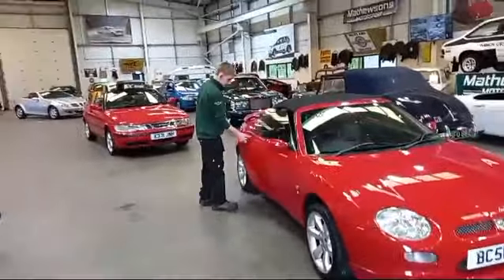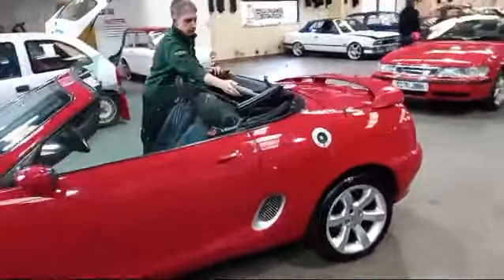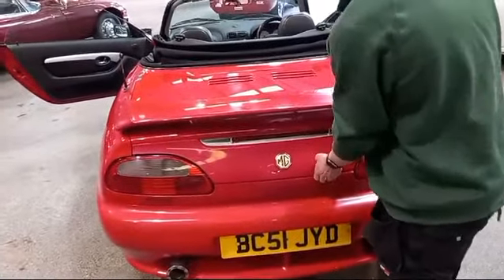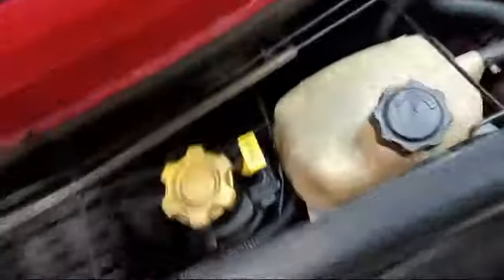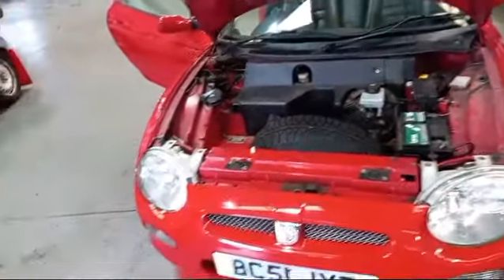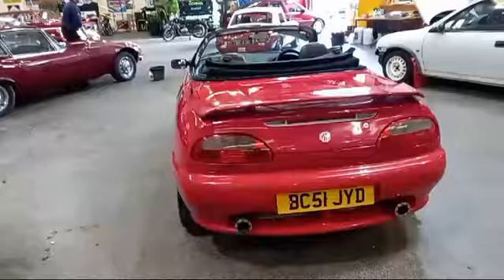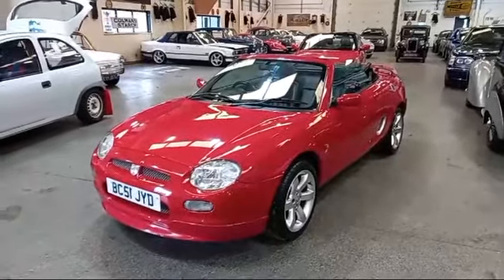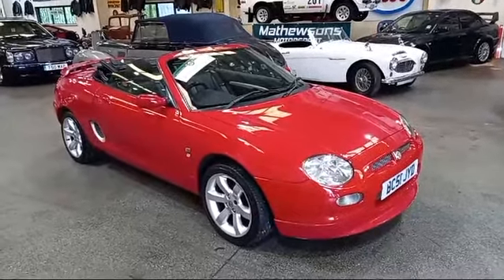2001 MG F | MATHEWSONS CLASSIC CARS | AUCTION: 1, 2 & 3 MAY 2024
2001 MG F | MATHEWSONS CLASSIC CARS | AUCTION: 1, 2 & 3 MAY 2024